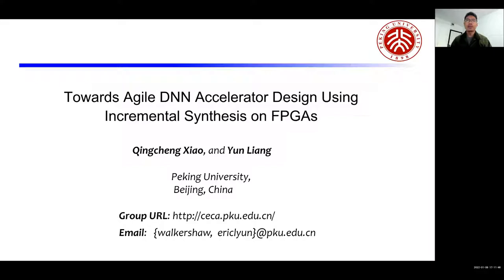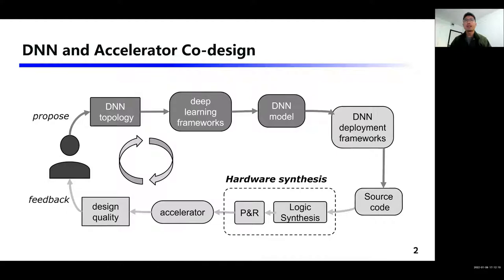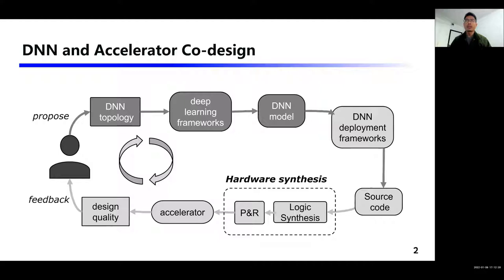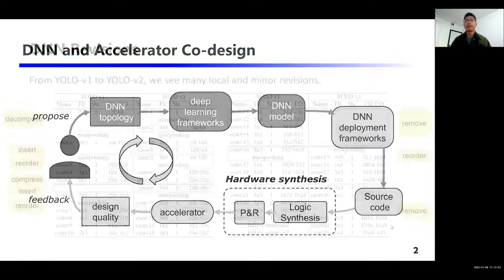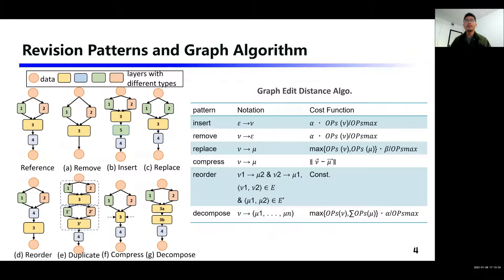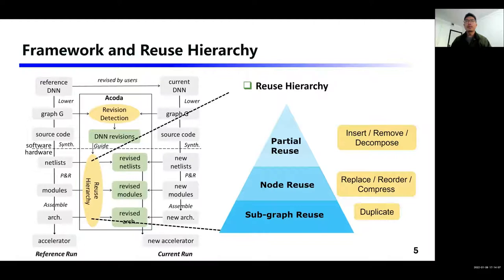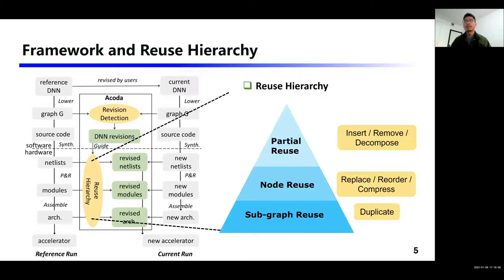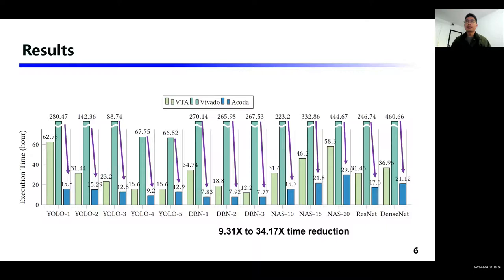[FPGA 2022] Towards Agile DNN Accelerator Design Using Incremental Synthesis on FPGAs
Qingcheng Xiao, Peking University
Yun Liang, Peking University

Hardware-software co-design is the new trend for deep neural network and FPGA accelerator development, which iteratively revises and tunes the full system. The bottleneck of the approach lies in the time-consuming hardware synthesis. In this paper, we propose an incremental synthesis framework Acoda to rapidly design DNN accelerators on FPGAs. Based on the observation that most revisions to DNNs are minor and local, Acoda reuses existing hardware modules and incrementally modifies the accelerator. It first detects the software revisions using a graph edit distance algorithm. Then, it maps the software revisions to hardware revisions through a multi-level reuse hierarchy. As a result, Acoda speeds up the design process by 9.31× to 34.17× and achieves performance results comparable to off-the-shelf accelerators.